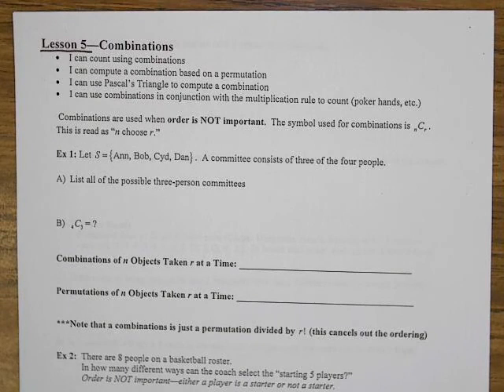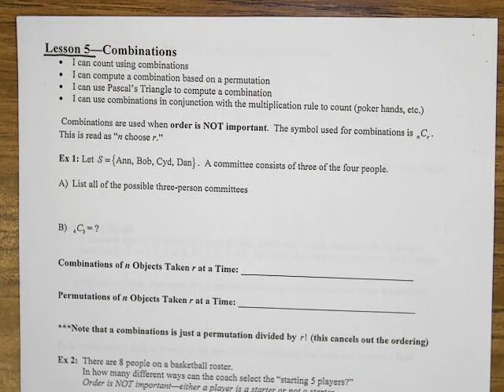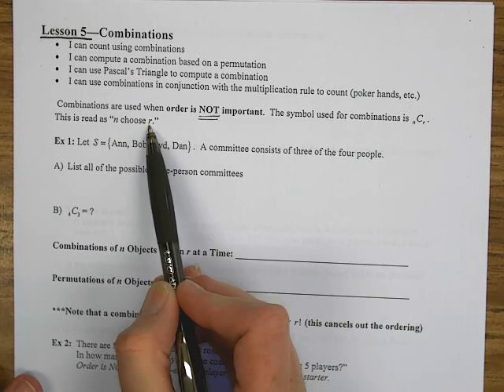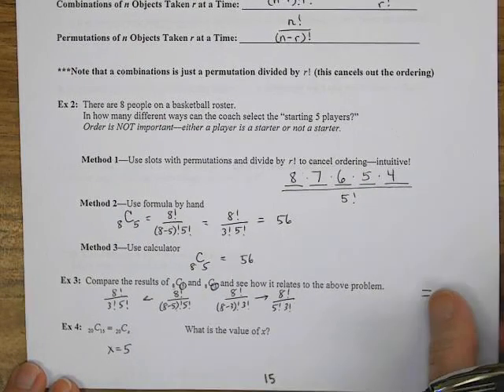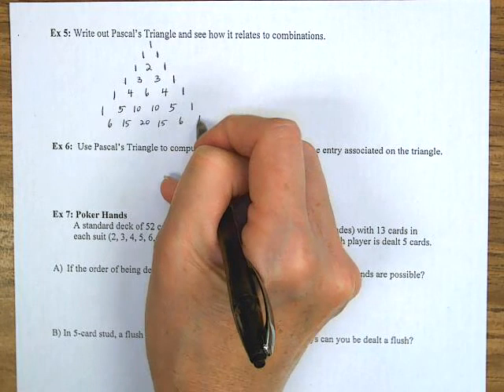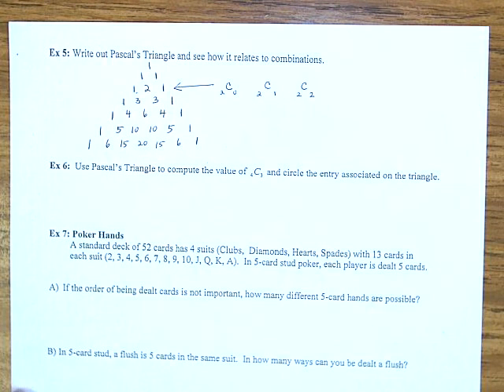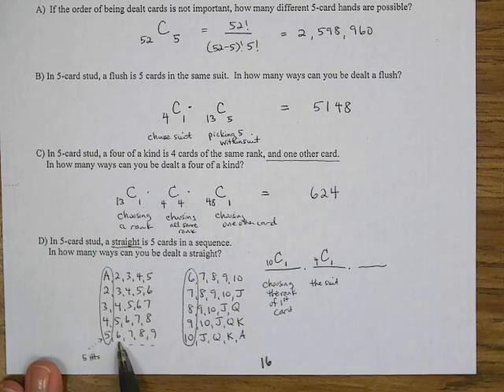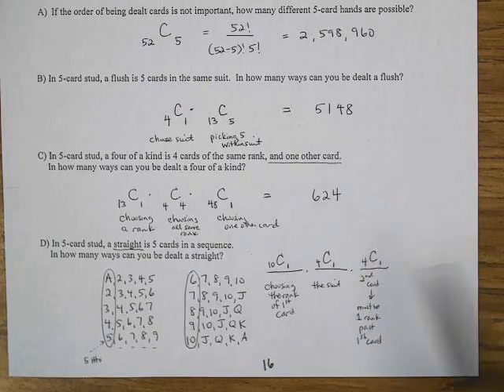Prob Lesson 5 Video